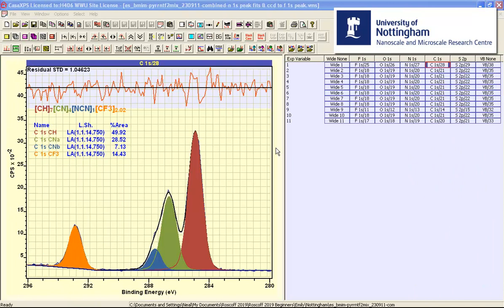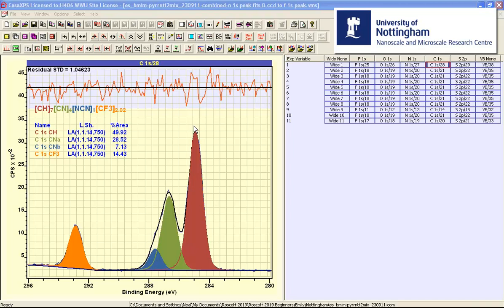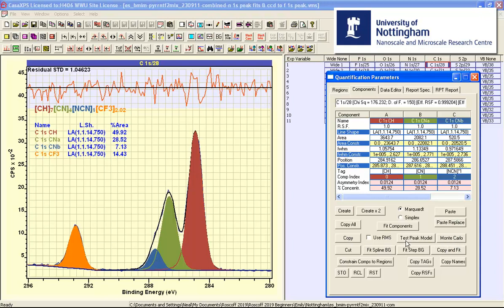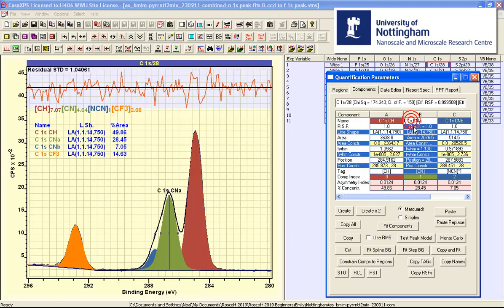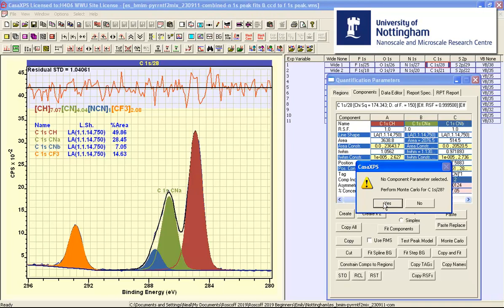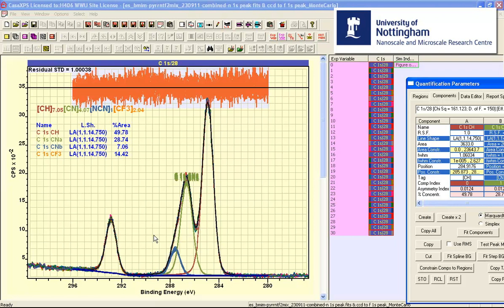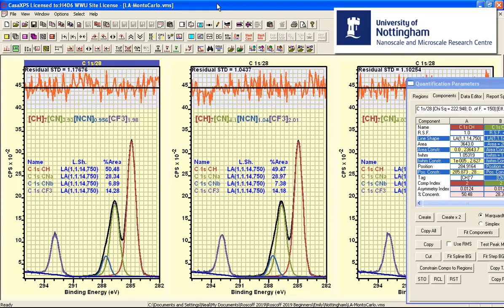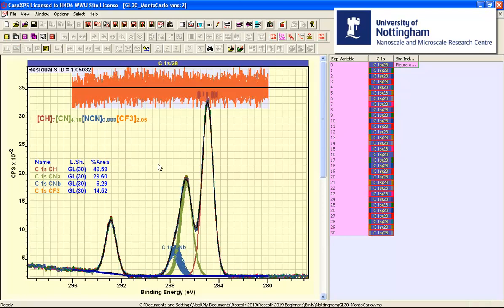Testing a Peak Model for Stability with respect to Noise in CasaXPS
Monte Carlo analysis of a peak model is illustrated using a peak model for C 1s signal from an ionic liquid. The video describes steps required to perform a stability test for a peak model and demonstrates how changing component lineshapes can alter stability with respect to noise.

Emily Smith, Neal Fairley, Peter Licence, Robert Jones, Jonas Baltrusaitis,
Modification of Conventional Peak Shapes to Accurately Represent Spectral Asymmetry: High-Resolution X-ray Photoelectron Spectra of [C4C1Pyrr][NTf2] and [C8C1Im][NTf2] Ionic Liquids,